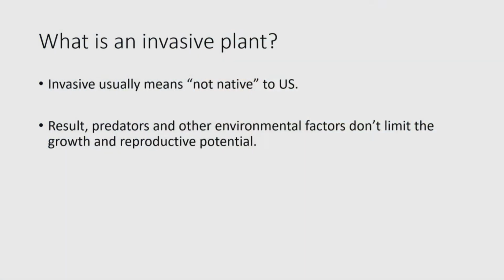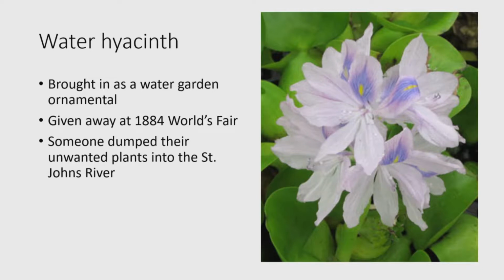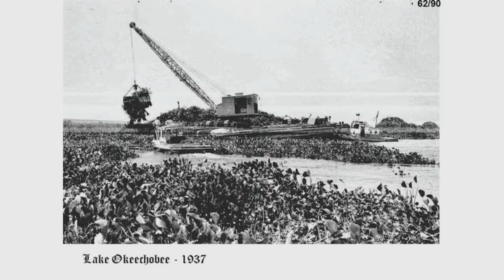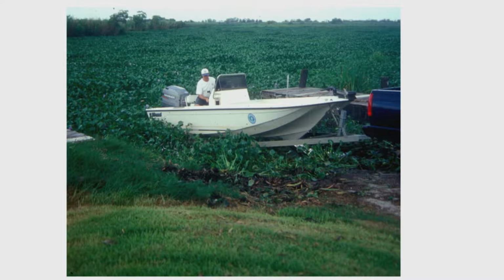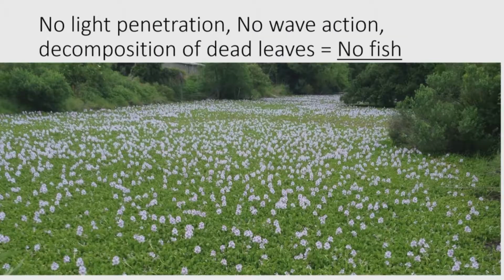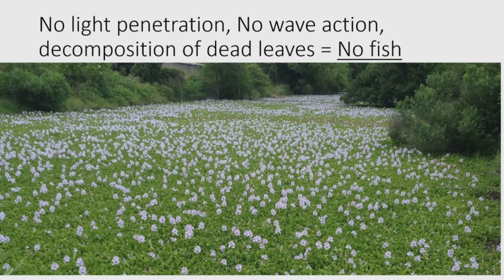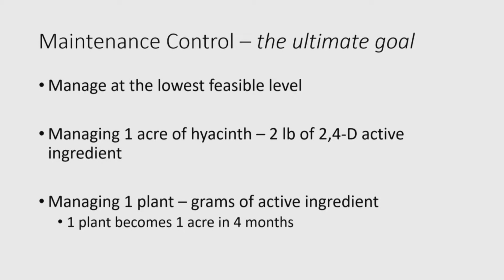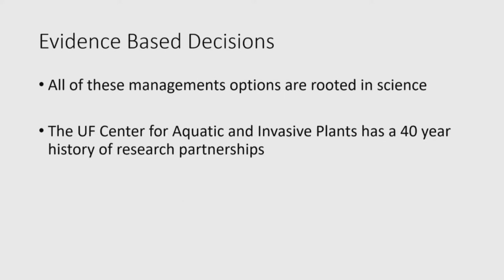Aquatic Weed Control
2019 Florida Water Forum